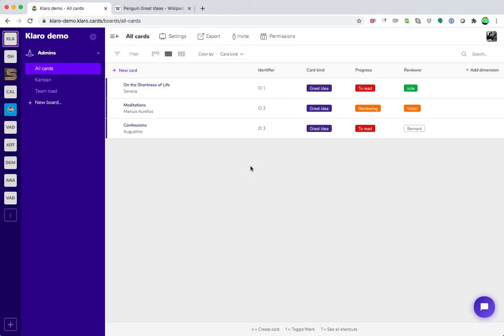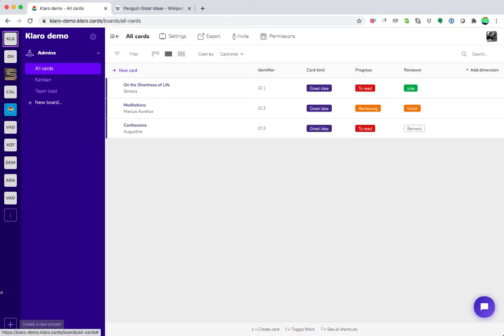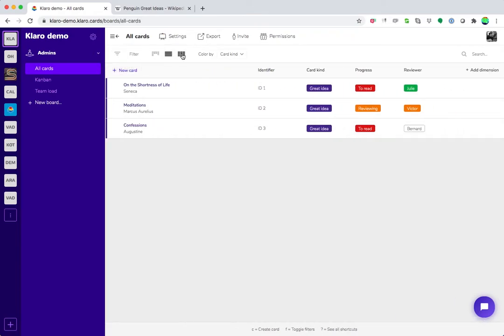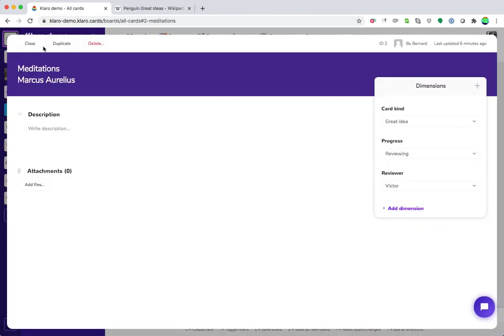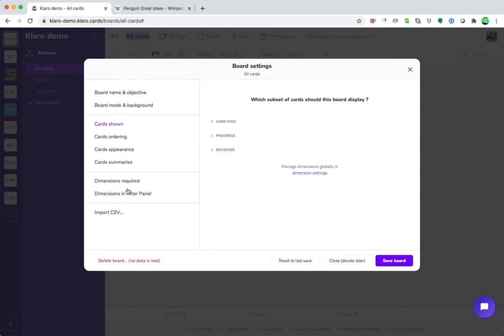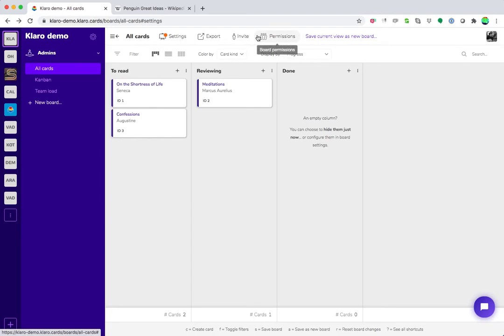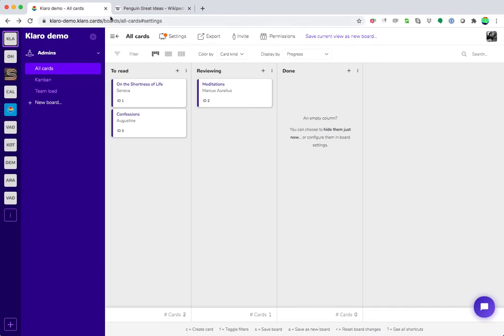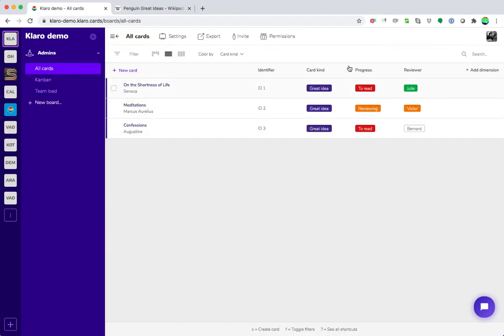Klaro in 10 Steps - Episode 3